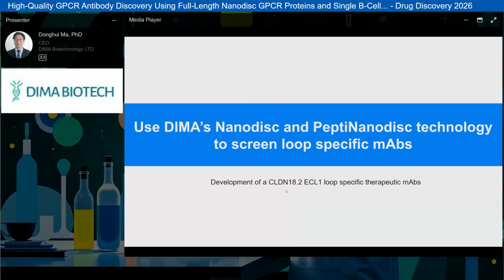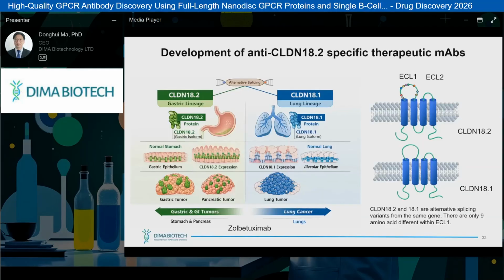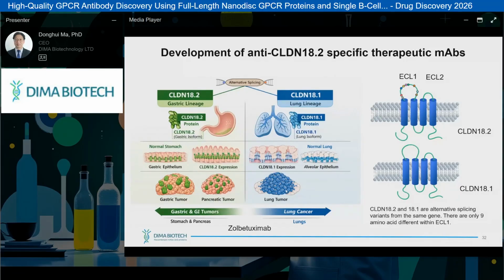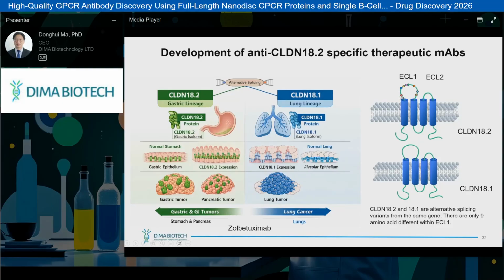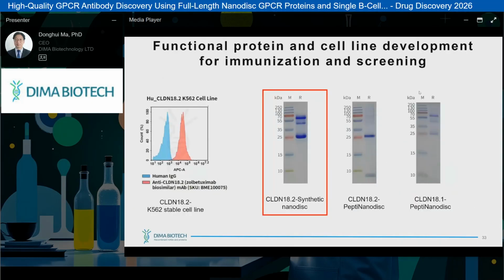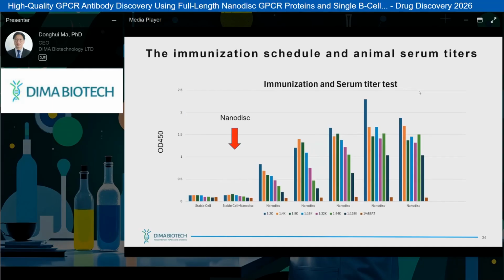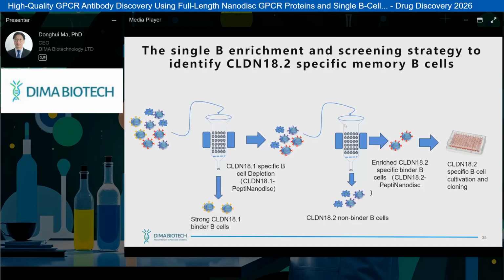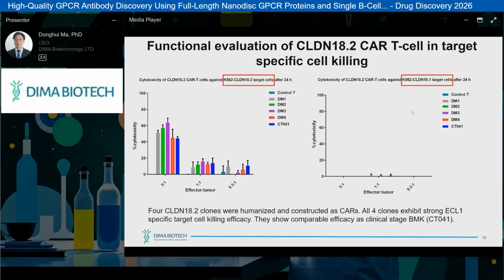Development of CLDN18.2 ECL1 Loop-Specific mAb Using Full-Length Human CLDN18.2 Nanodisc Antigen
This video showcases our development of ECL1 loop-specific monoclonal antibodies (mAbs) targeting human CLDN18.2 (Claudin 18.2) using full-length membrane protein presented in a Nanodisc format.
Unlike peptide or truncated antigen strategies, we utilize full-length human CLDN18.2 incorporated into Nanodiscs to preserve native conformation and extracellular loop structure. This enables precise targeting of the ECL1 (Extracellular Loop 1) region, improving epitope specificity and functional relevance.
🔬 What This Video Demonstrates:
Preparation of full-length human CLDN18.2 Nanodisc antigen
Strategy for generating ECL1 loop-specific monoclonal antibodies
Advantages of Nanodisc-based antigen platforms for GPCR and multi-pass membrane proteins
Application in oncology therapeutic antibody development
CLDN18.2 is an important therapeutic target in gastric cancer, pancreatic cancer, and other solid tumors. Loop-specific antibody development requires structurally accurate antigen presentation — which is enabled by our Nanodisc technology platform.
This approach significantly enhances:
Epitope specificity
Antibody functionality
Success rate in membrane protein antibody discovery
If you are working on membrane protein targets, GPCRs, ion channels, or tight junction proteins, this strategy provides a powerful solution for generating conformation-sensitive antibodies.